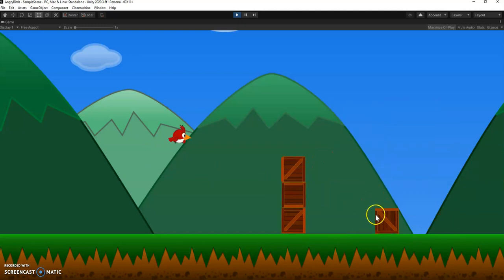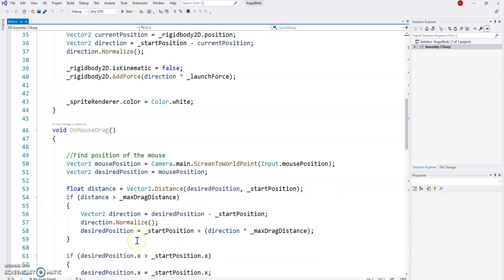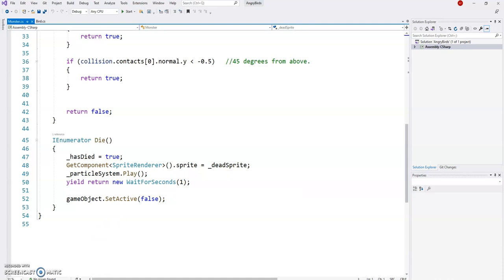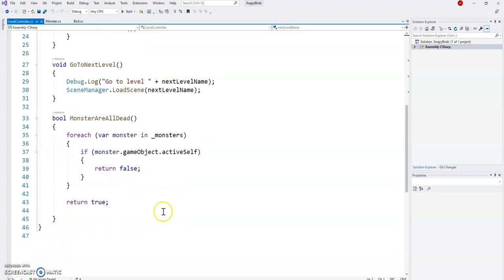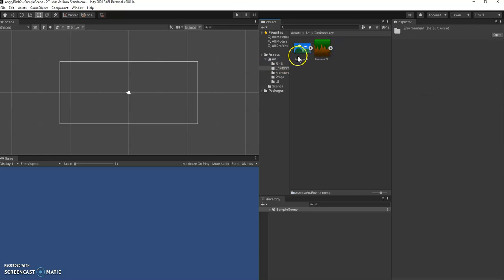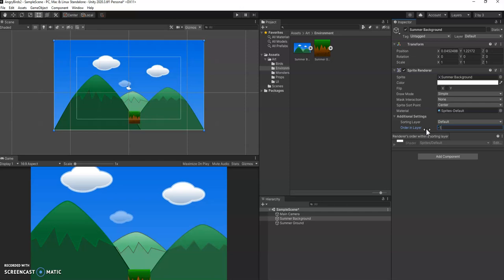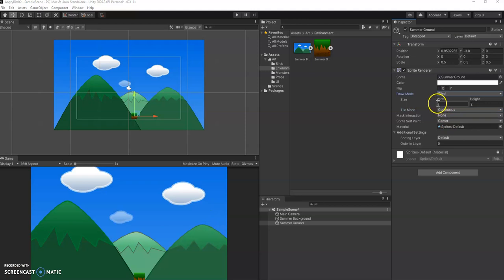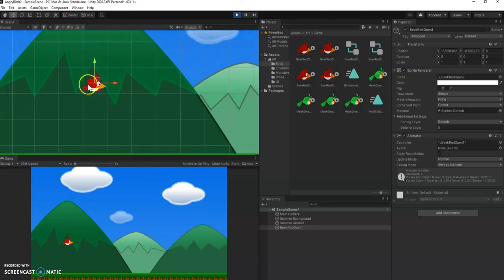Furious Fowl 01